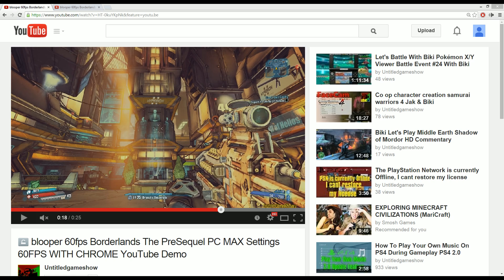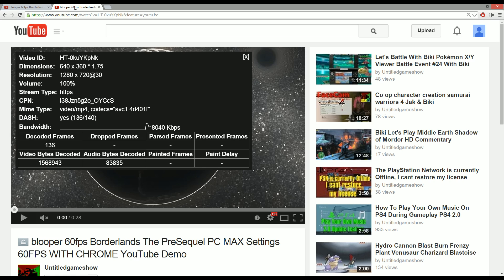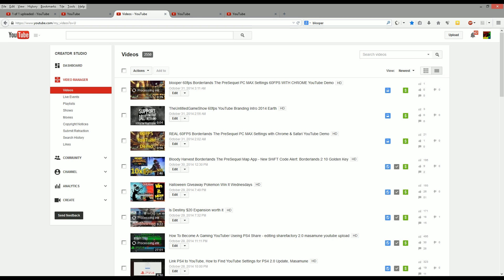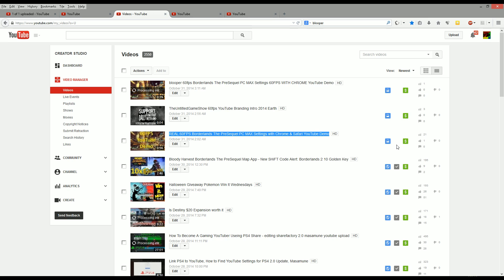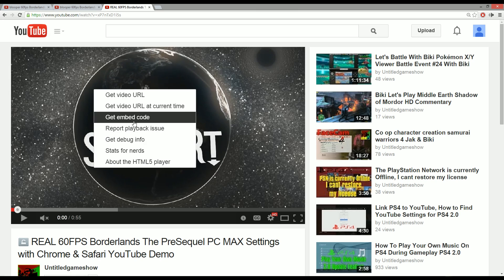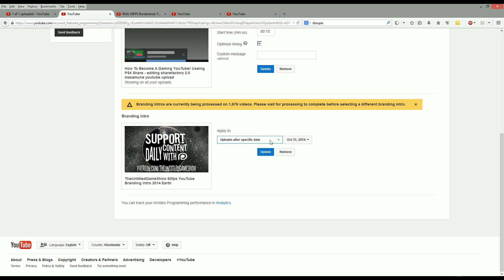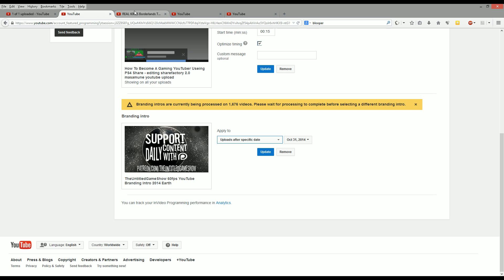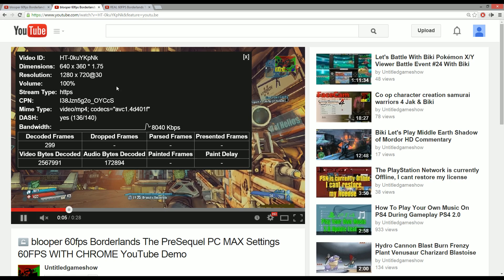YouTube Tip- Why Your video not saying 60fps 1080p - 60fps video update issues with Branding intro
Why Your video not saying 60fps 1080p/720